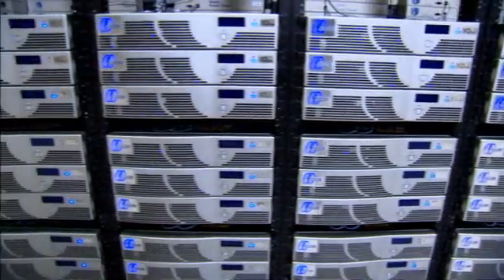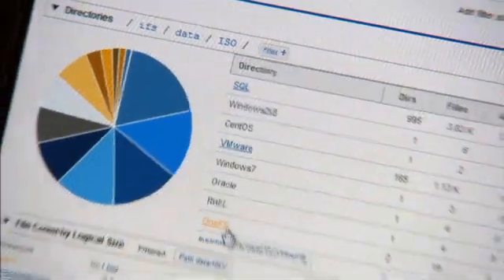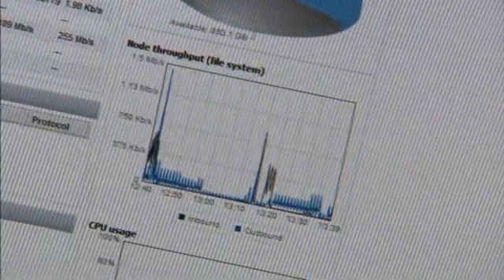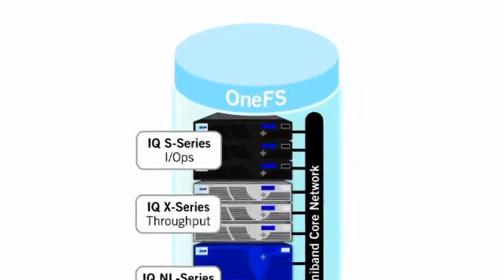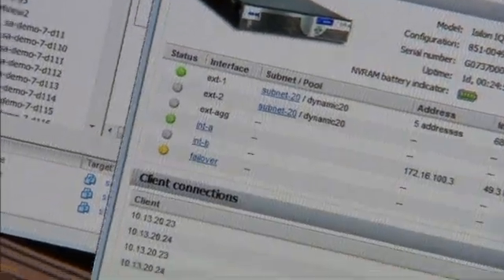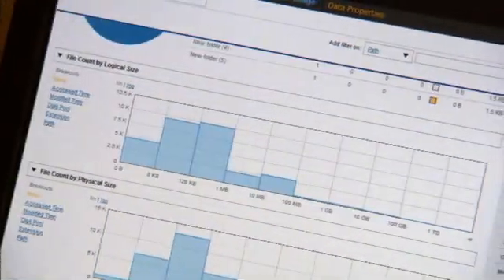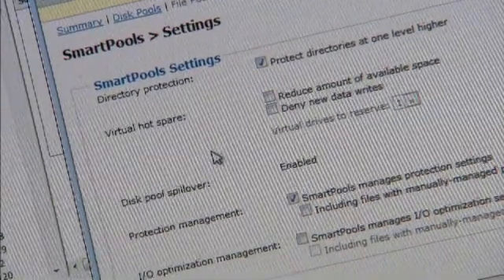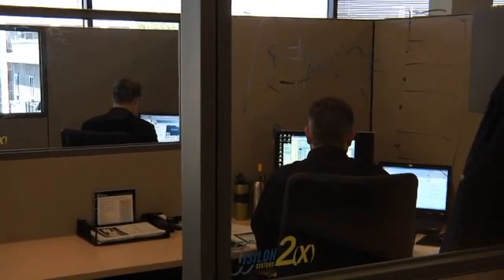Introduction to the OneFS Operating System